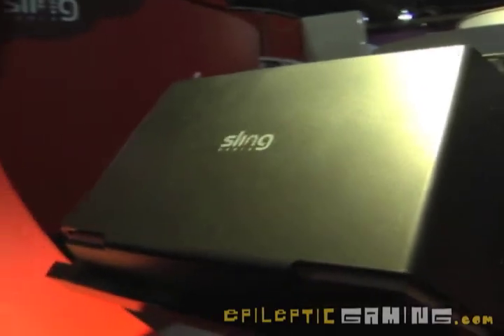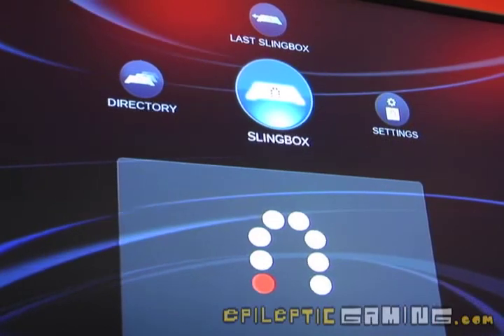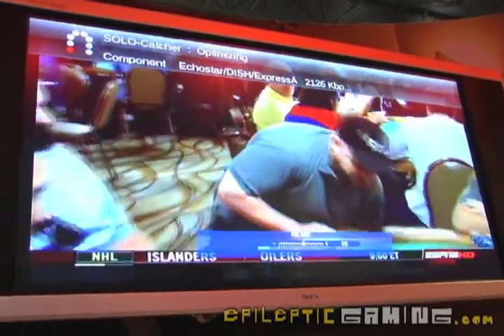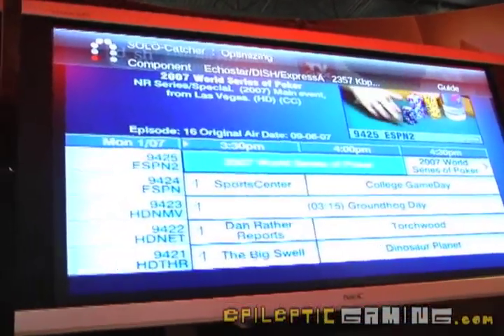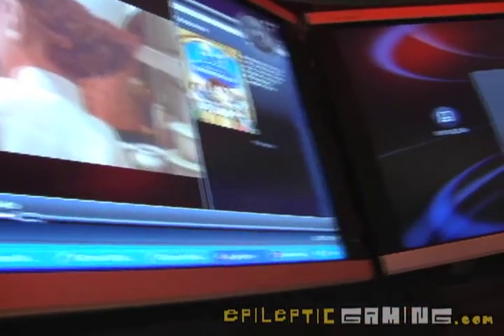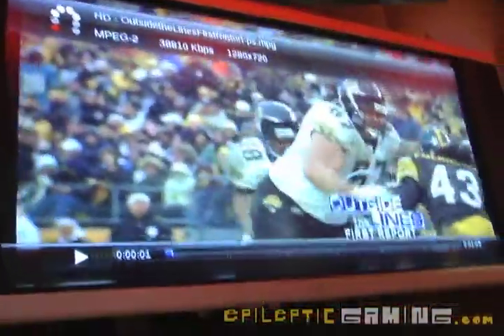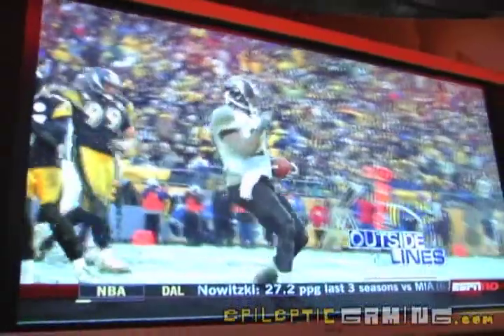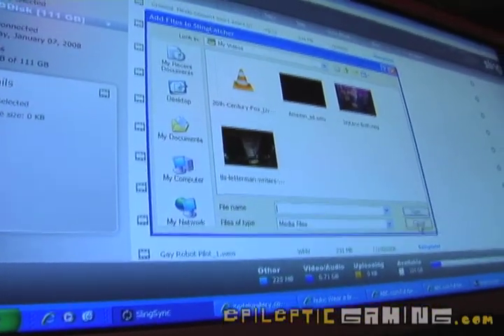CES 08 - Sling Catcher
Sling Media shows off their Sling Catcher, the ability to watch television and movies from PCs or a Slingbox